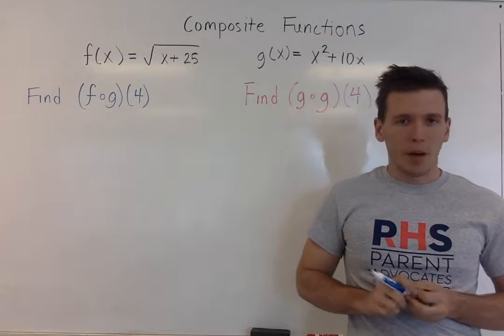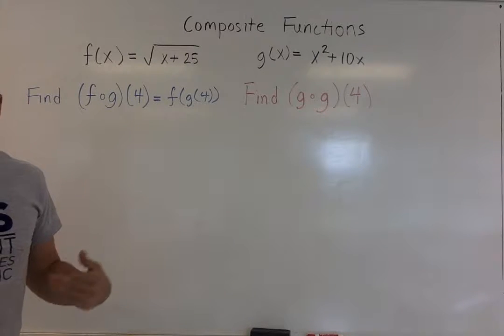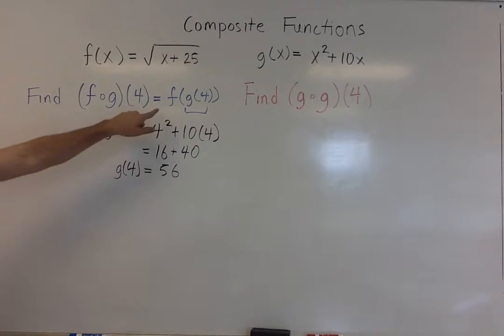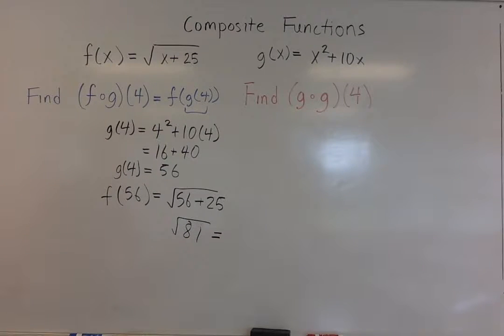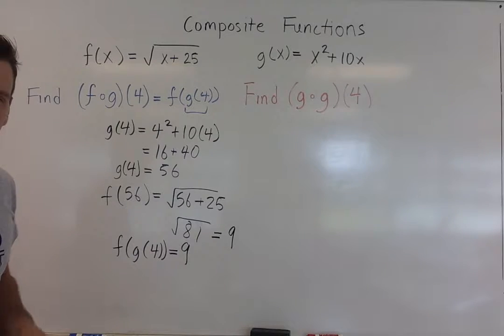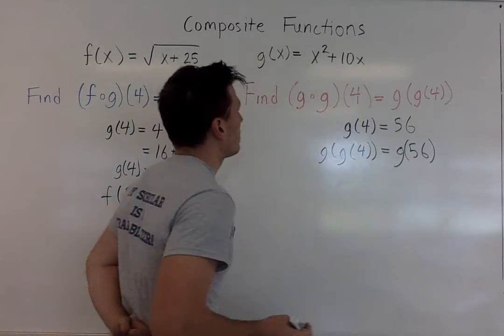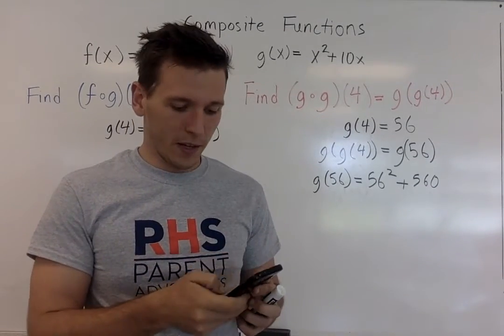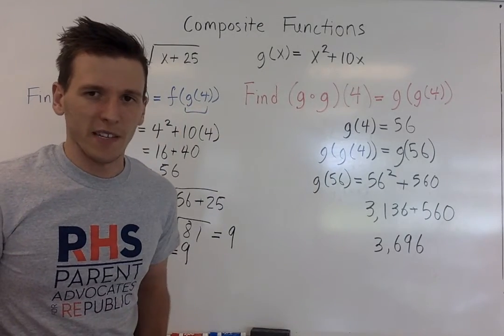Evaluating Composite Functions